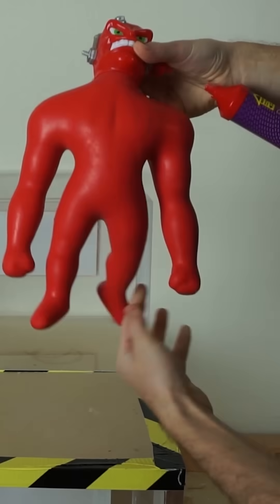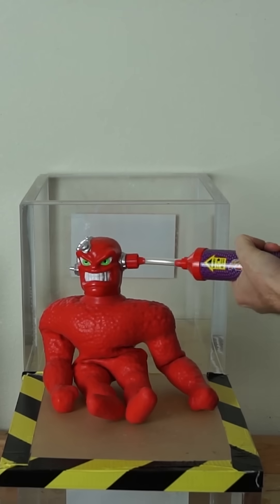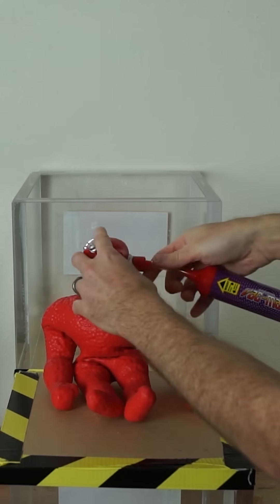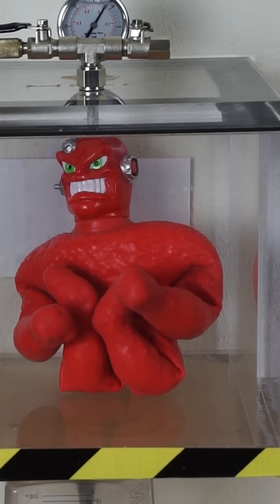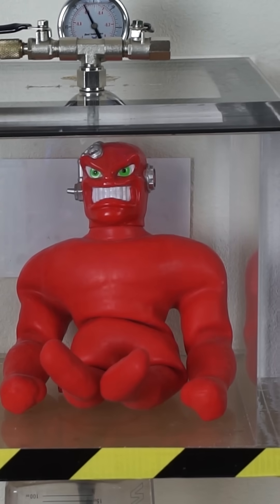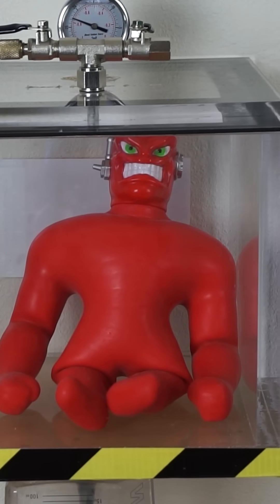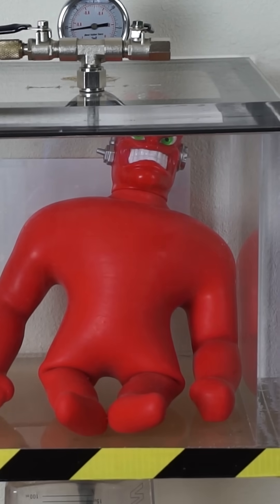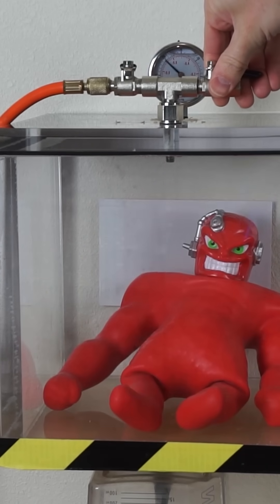Vac-Man In a Vacuum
I put vac man in a vacuum chamber